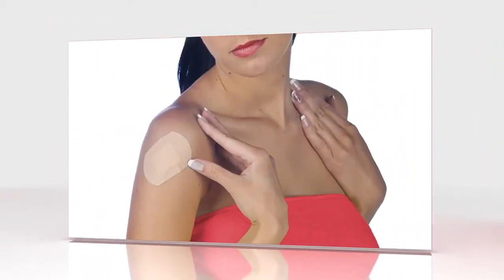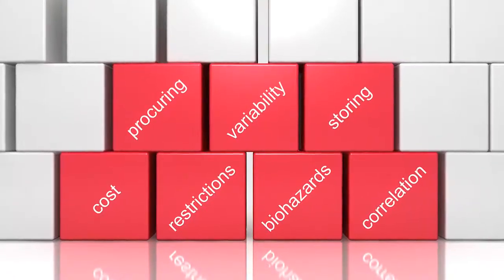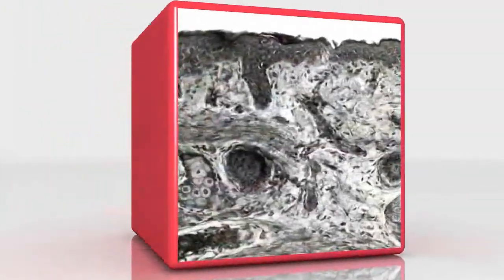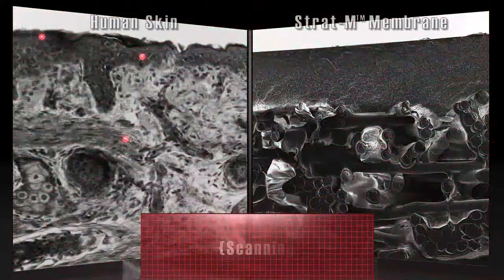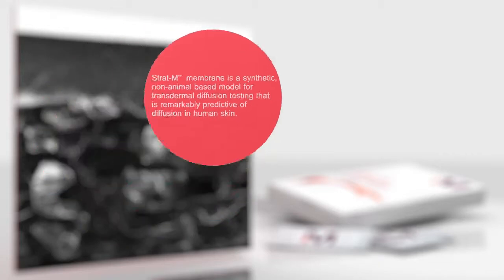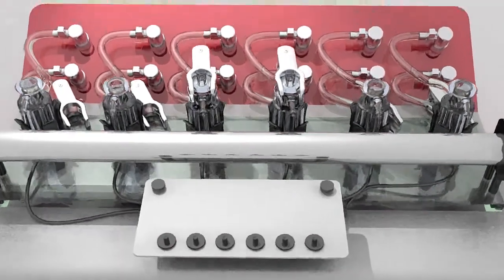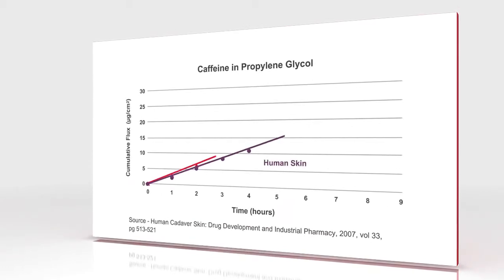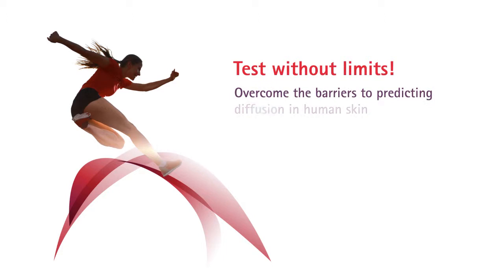(주)유엠씨사이언스 [LOGAN Instrument] FDC-6T Strat M Promo Video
(주)유엠씨사이언스

[LOGAN Instrument]
FDC-6T
Dissolution Tester Transdermal Franz Diffusion Cell System
경피흡수시스템, 경피제제 용출시험기, 특허제품
인공피부조직, 멤브레인 피부